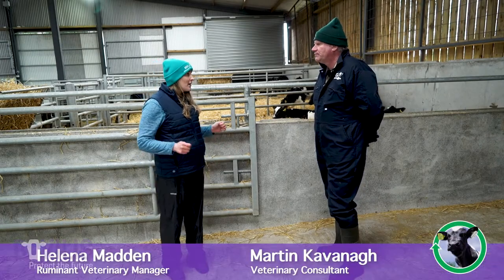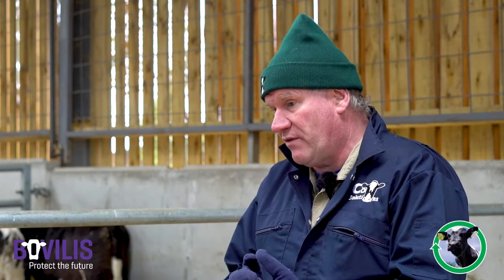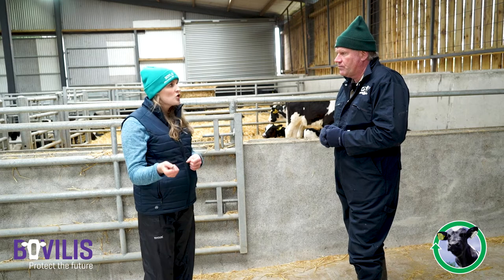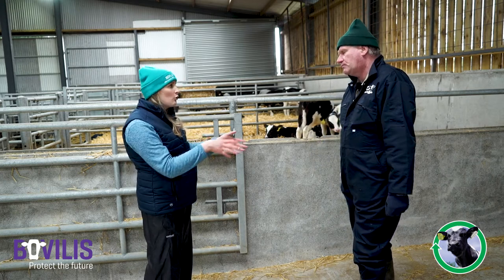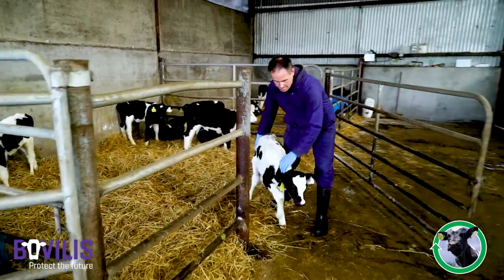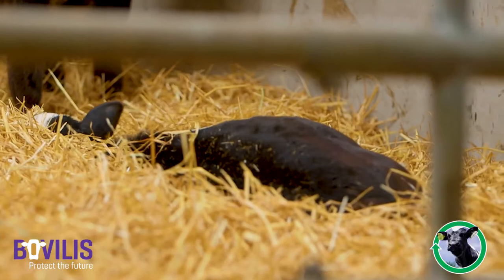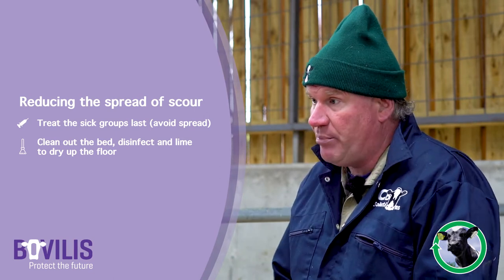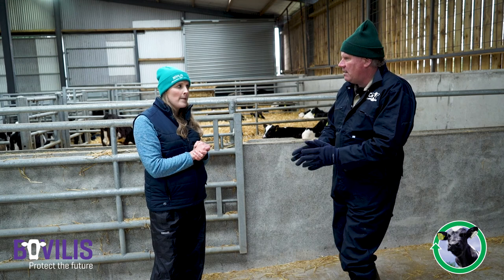TCHS - Preventing scour in young calves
Total Calf Health Solutions Video Series: Video one